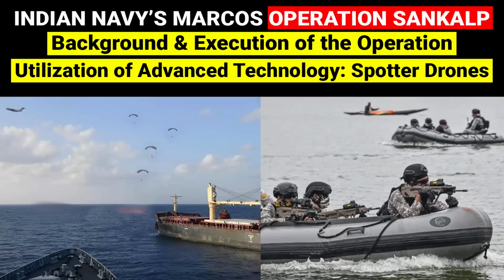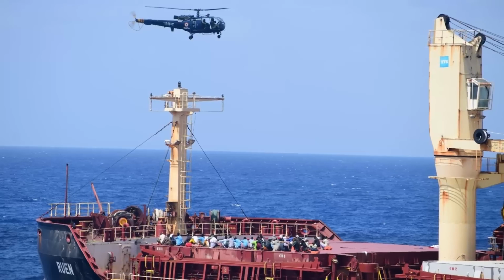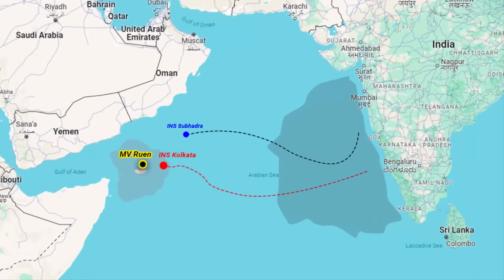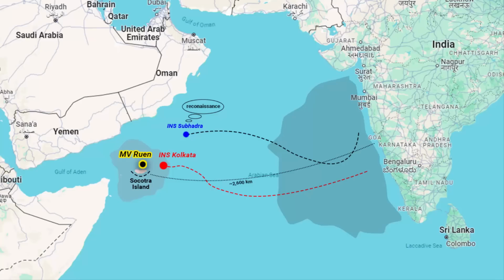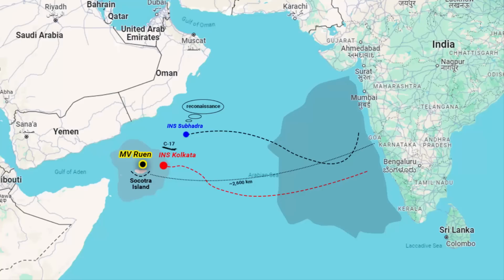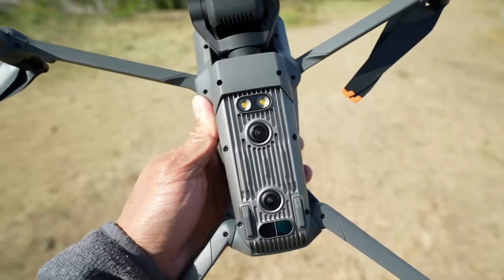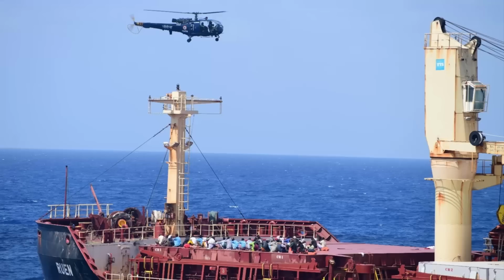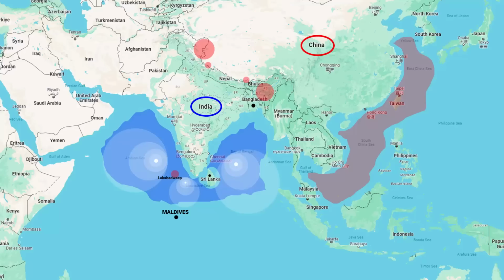Indian Navy's MARCOS Rescue Bulgarian Ship | Operation Sankalp: Anti-Piracy Mission Somali Pirates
Witness the daring rescue mission conducted by the Indian Navy's elite Marine Commandos (MARCOS) in Operation Sankalp. In this gripping video, discover how the Indian Navy's MARCOS unit executed a precision operation to recapture a Bulgarian ship, MV Ruen, from Somali pirates who had held it hostage since December 14, 2023.

Join us as we delve into the details of this anti-piracy operation, showcasing the strategic maneuvers of the Indian Navy's INS Kolkata and INS Subhadra in cornering the hijacked vessel. Experience the adrenaline-pumping moments as a C-17 aircraft of the Indian Air Force executes a precise airdrop of two boats, deploying MARCOS near the hijacked area.

Learn about the advanced technology utilized by the Indian Navy, including spotter drones capable of landing and taking off from moving ships, enabling seamless surveillance and coordination during high-speed operations.

This video highlights the successful collaboration between the Indian Navy and the Indian Air Force, as well as the international significance of the operation, with gratitude extended by Bulgaria's Deputy Prime Minister for the rescue of its citizens.

Don't miss this captivating account of bravery, precision, and international cooperation in the fight against maritime piracy.

-- Check the other playlists of NCERT Geography videos